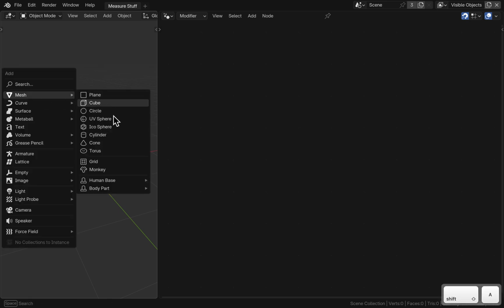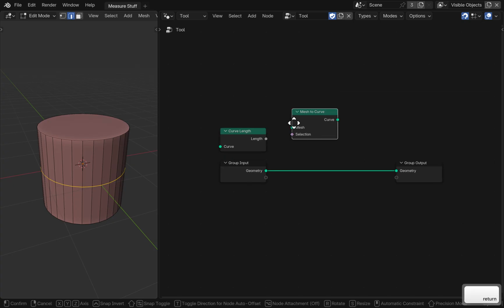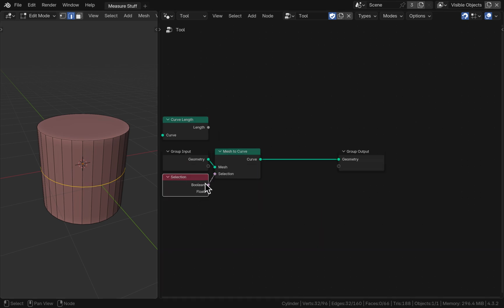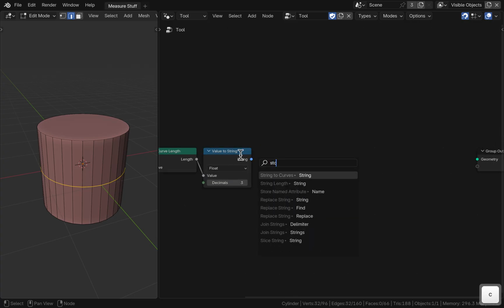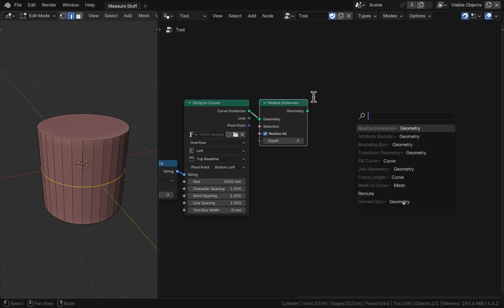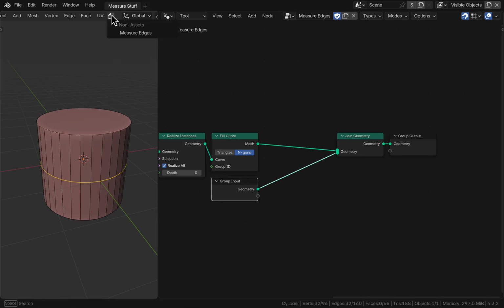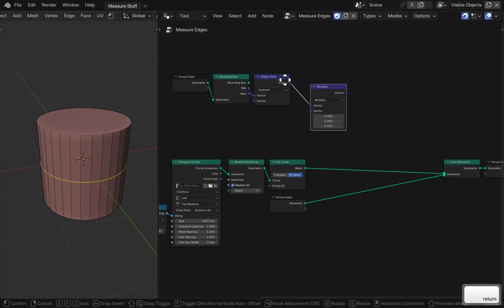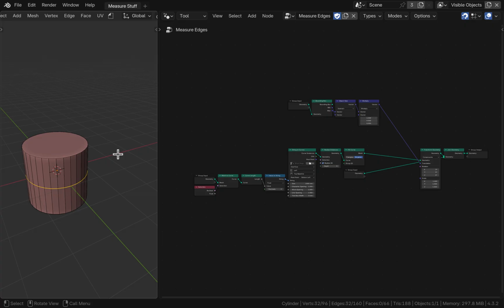Measure Total Edge Length in Blender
If you landed on this video, chances are you already have a use case for this.

Before this very specific problem appeared on my radar, I couldn't find a place for Geometry Nodes Tools in my workflow. But this particular setup is kinda useful when you want to measure, say, the circumference of a non-circular object and you're not a mathematician.